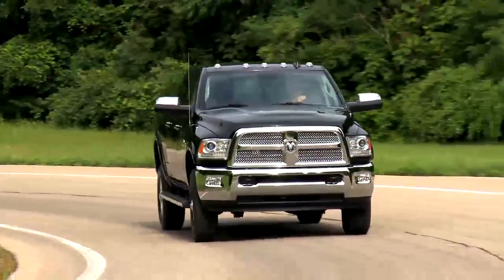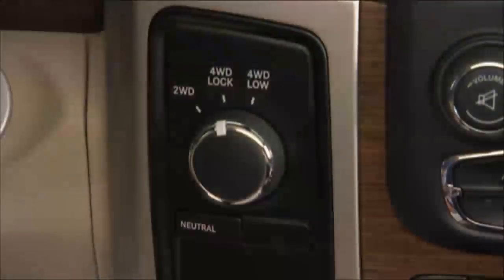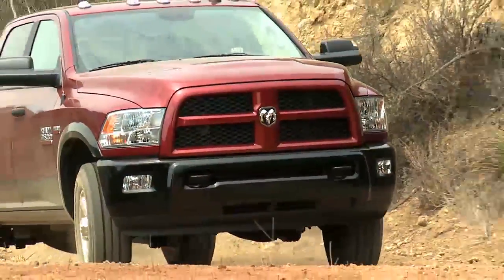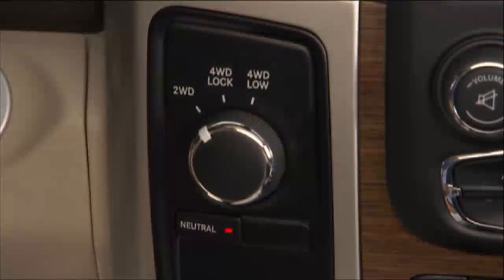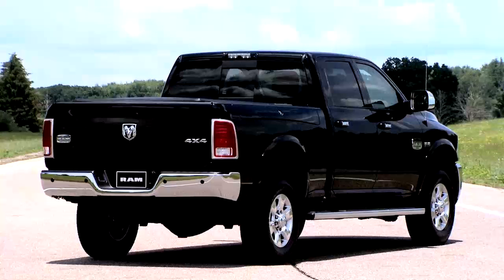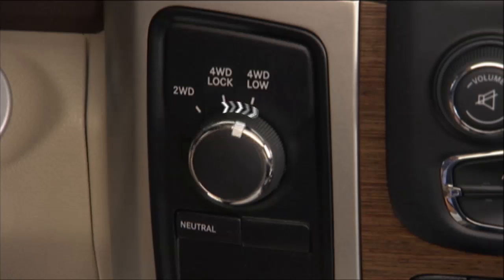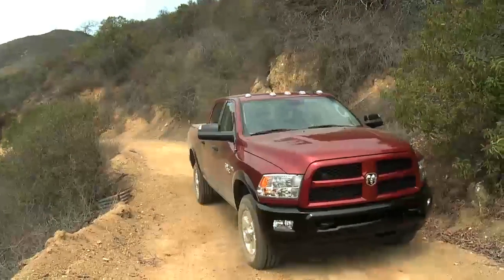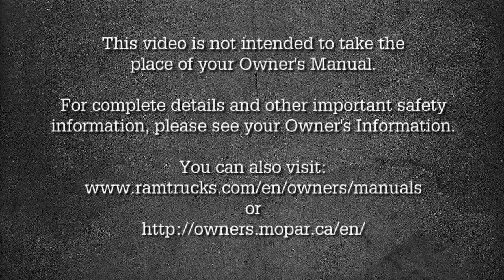Four Wheel Drive Operation-Four Position-4WD transfer case on 2017 Ram Truck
The 2017 RAM Truck 4X4 system allows you to place the transfer case in 4wd lock or 4WD low when traction or terrain dictate.